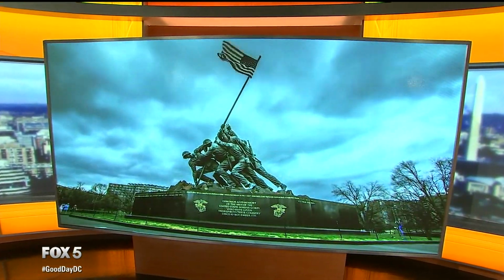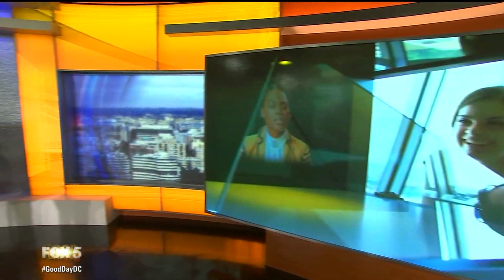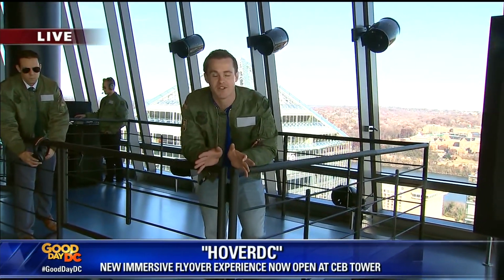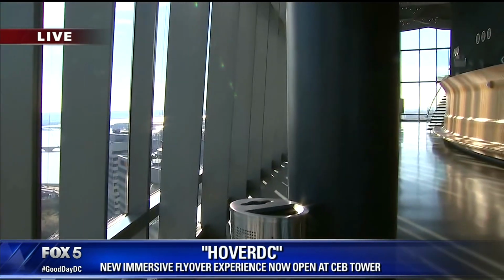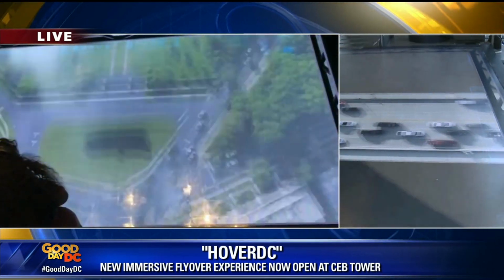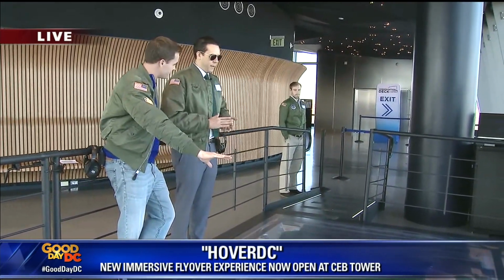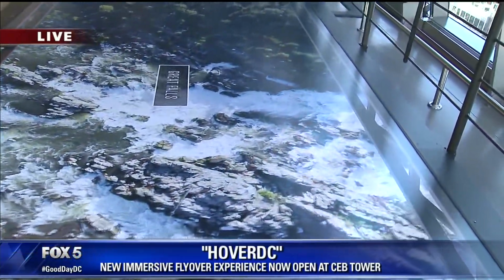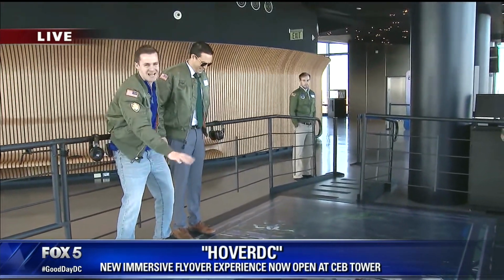Fox 5 HoverDC Segment